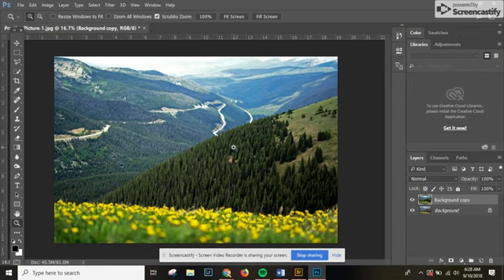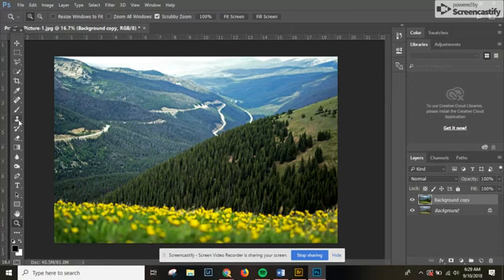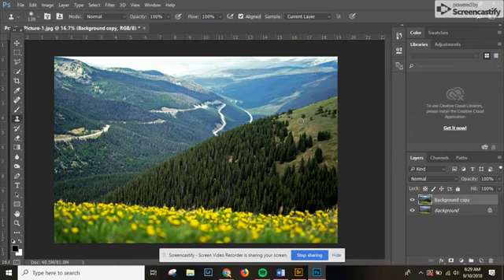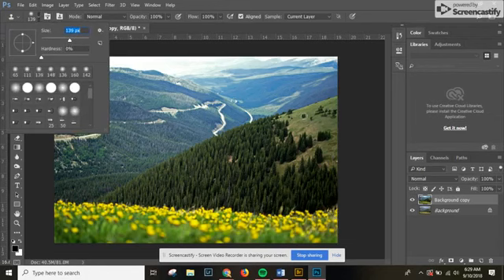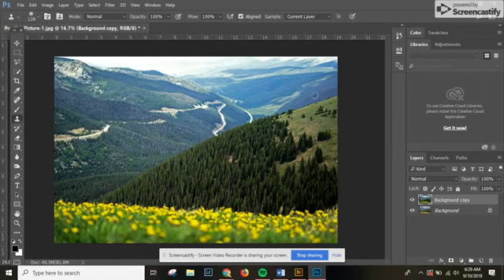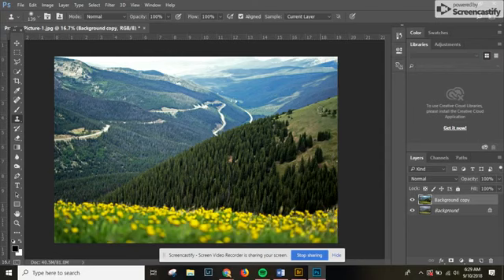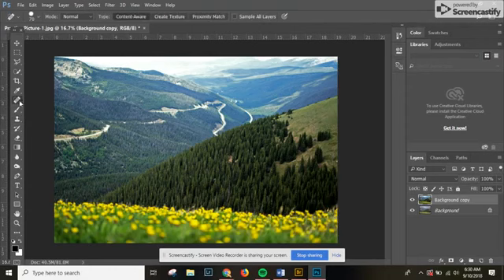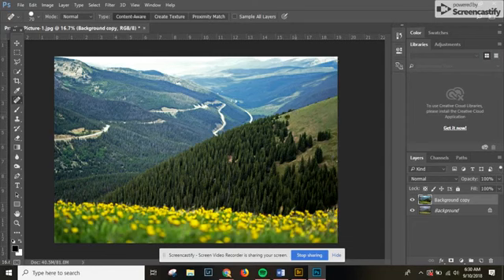#5: Exercise 1 - Clone Stamp tool